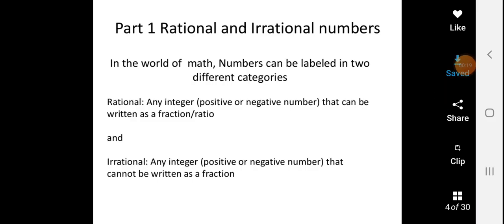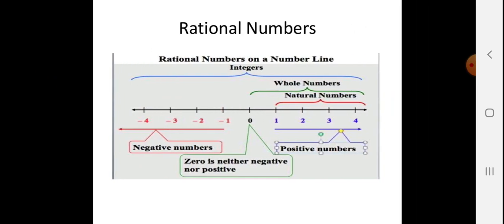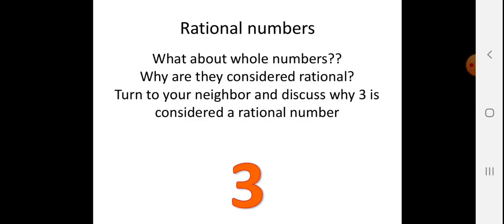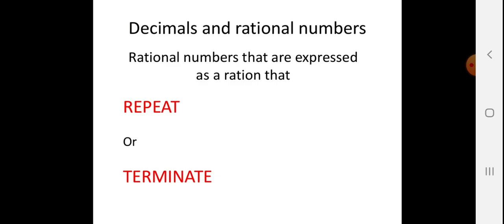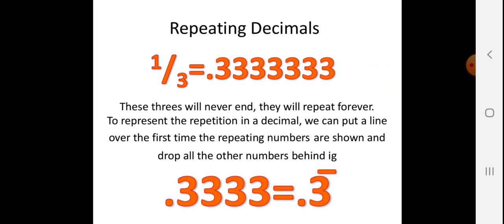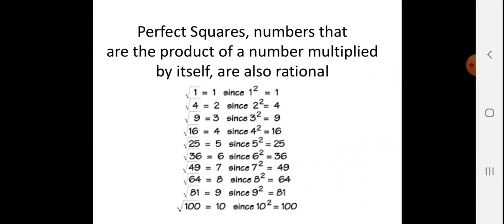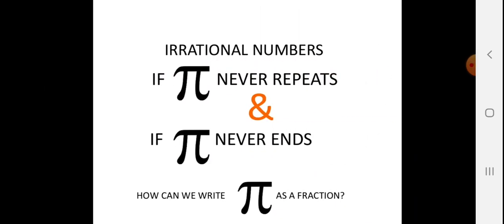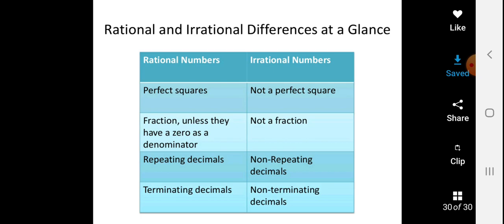22 08 20 STD9 MATH CH1 P1